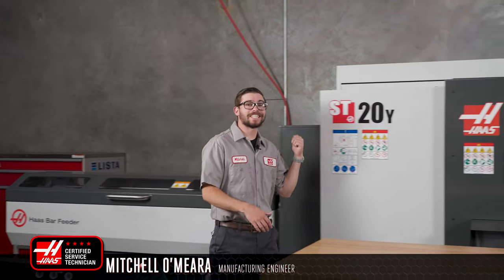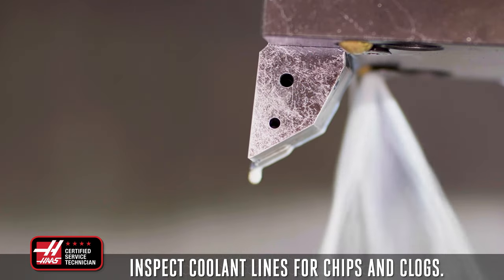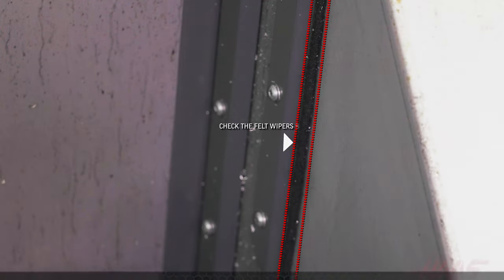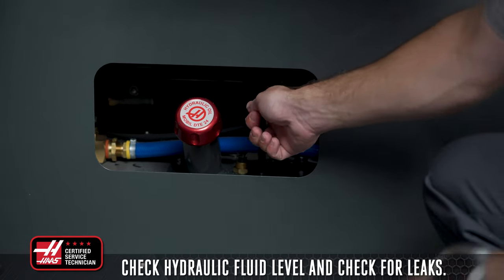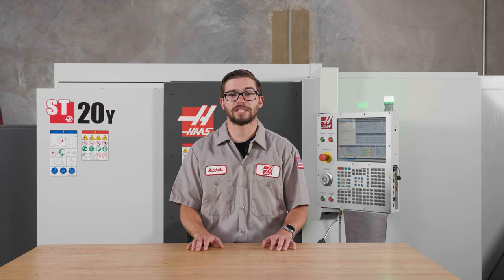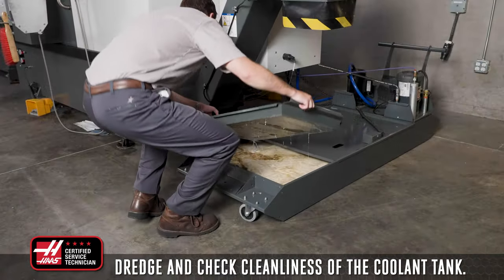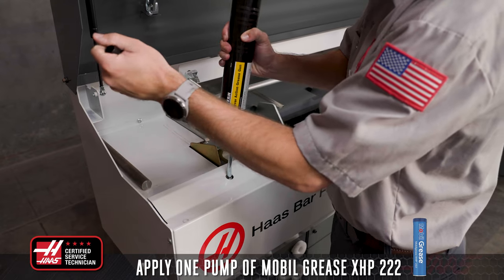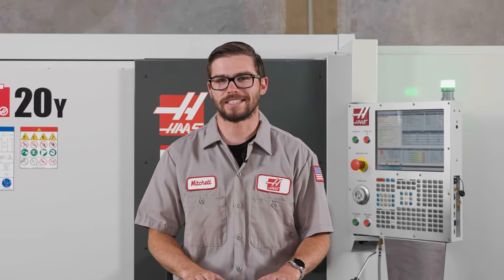Monthly Lathe Maintenance Tasks - Haas Service - Haas Automation, Inc.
Manufacturing Engineer Mitchell O'Meara joins us again to review the necessary maintenance tasks you should be performing on your Haas Lathe on a monthly basis.

Timestamps for each check Mitchell makes in the video:
0:00 - Intro
0:27 - Coolant Lines
0:46 - Waycovers
1:18 - Tailstocks
1:32 - Hydraulic Fluid
1:56 - Spindle Lubrication
2:06 - Lubricants, Grease, & Sealants Tables
2:17 - Vector Drive Air Filter
2:37 - Coolant Tank
2:49 - Toolroom Lathe - Axes
3:05 - Barfeeders
3:23 - Closing